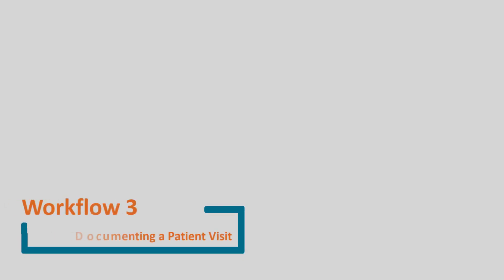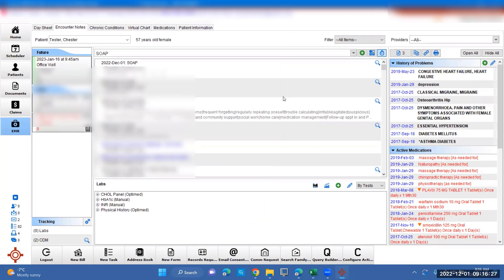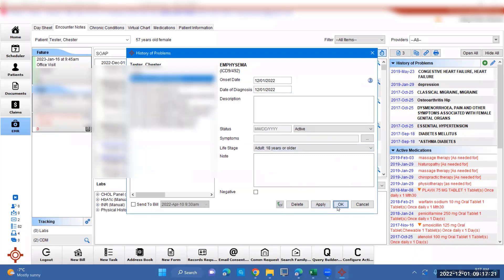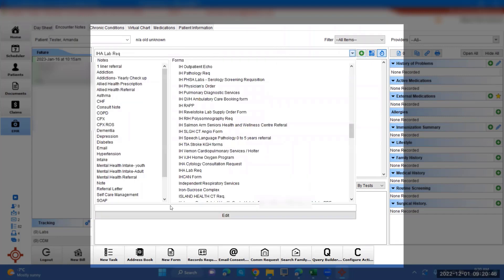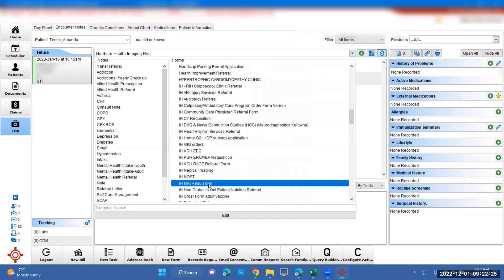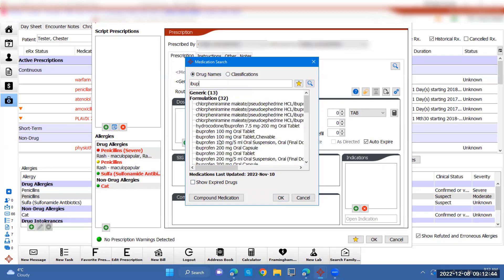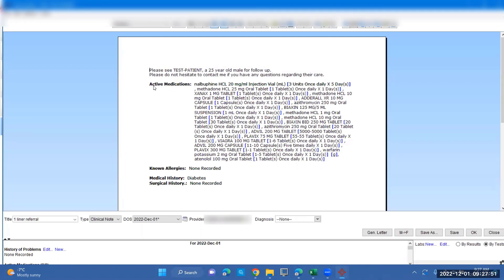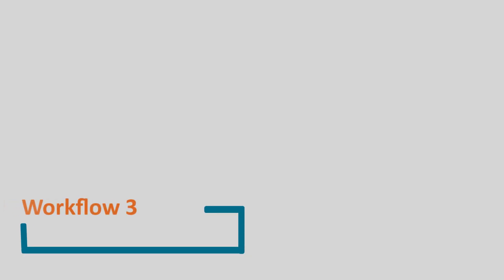Accuro EMR Orientation Workflow 3: Documenting a Patient Visit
0:16 Create a consult note & add a diagnosis
1:55 Create labs, imaging and a prescription
4:45 Create a referral letter

This video is part of a four-part orientation series that captures the EMR workflow of a patient journey from start to finish. This is a high-level orientation for occasional staff, and not a replacement for in-depth EMR training. For information on in-depth training, please visit the EMR vendor's direct website.